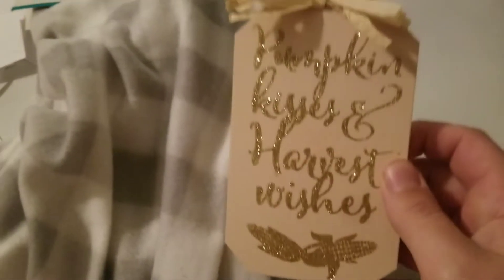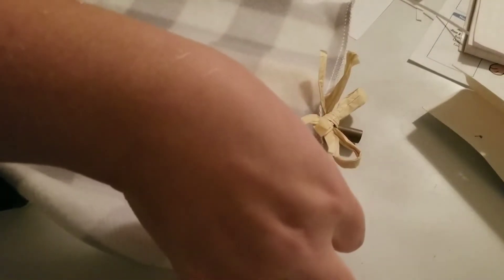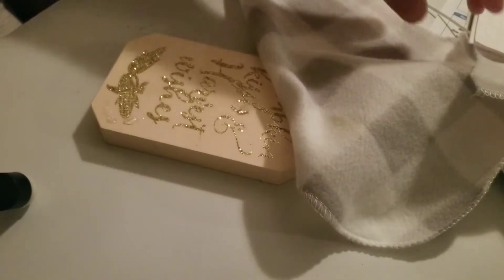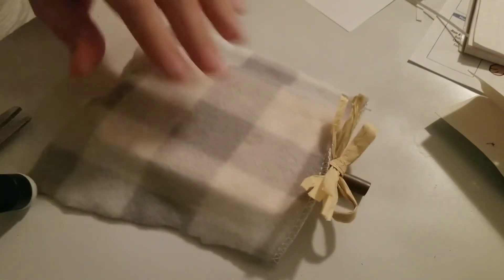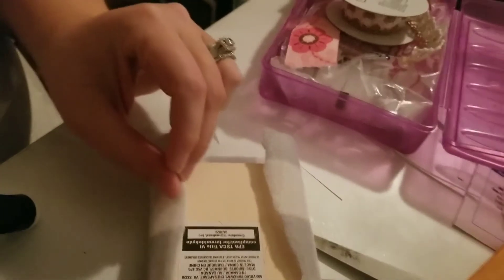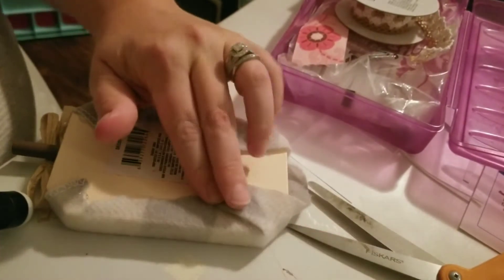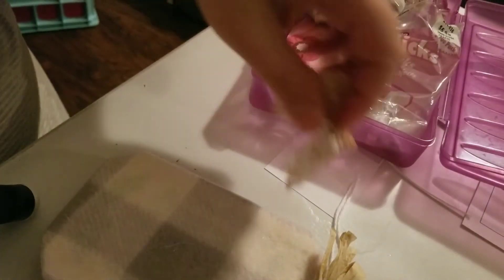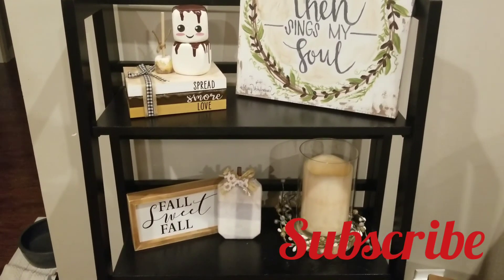Farmhouse Style Fall 2020 Pumpkin | Dollar Tree Buffalo Plaid Pumpkin